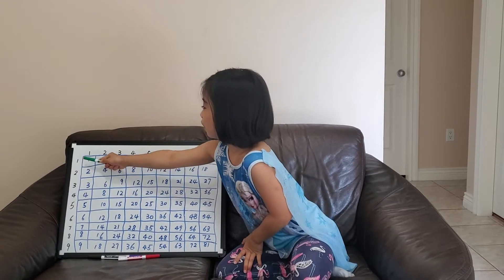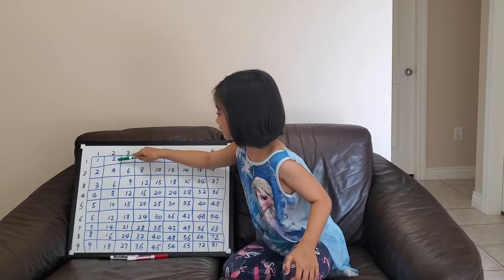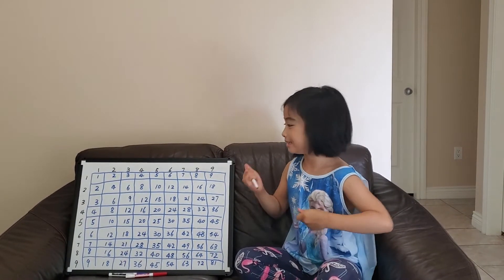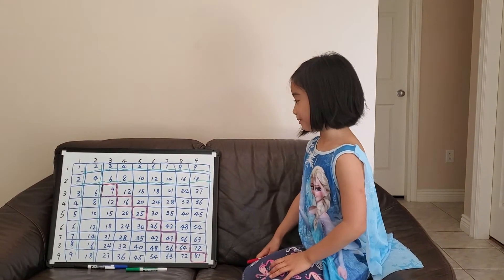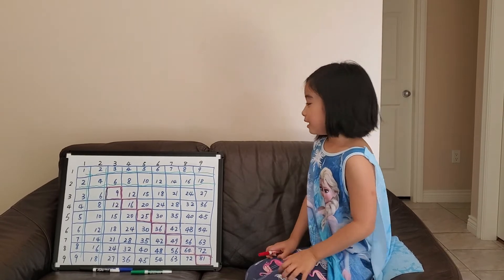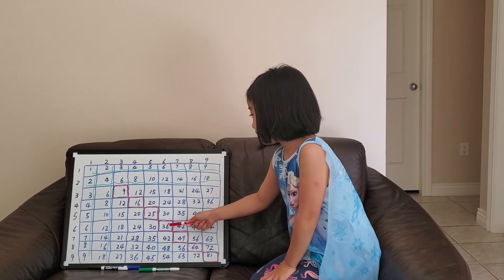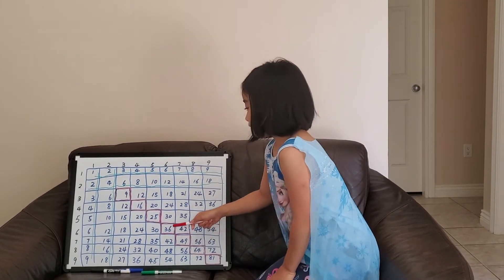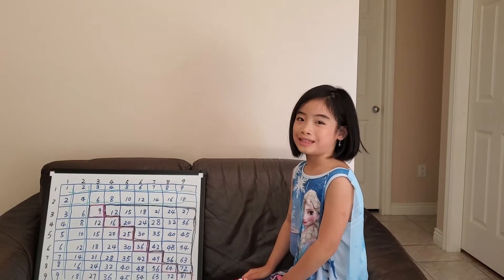Math Multiplication Times Table Tricks Creative by Alio | Math Tips and Tricks | Kids Math Learning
Creative Multiplication Times Table Tricks for Math Game Activities
This is a math lesson designed for kids and presented by Alio - 8 years girl.